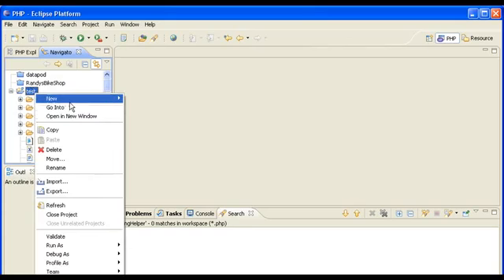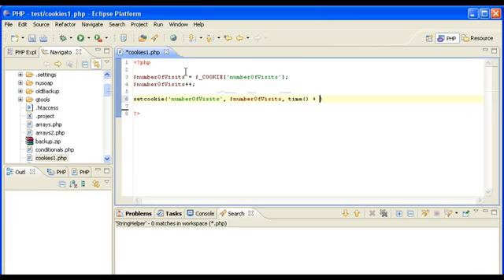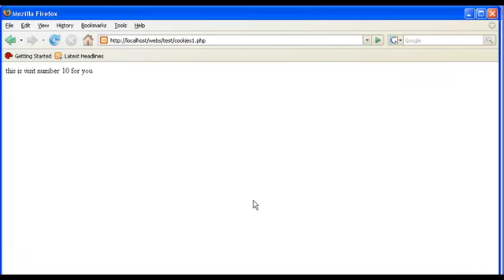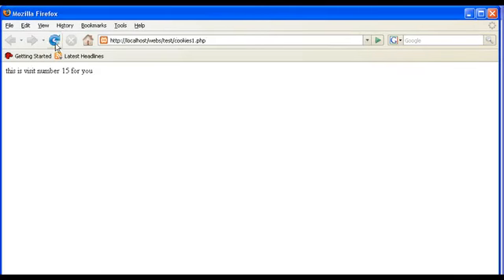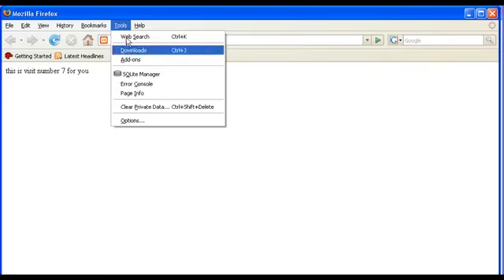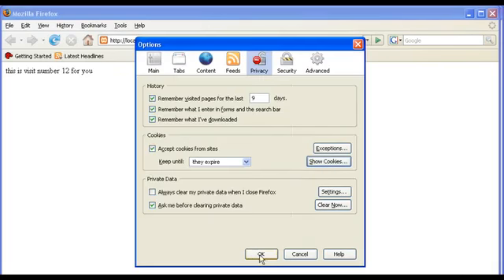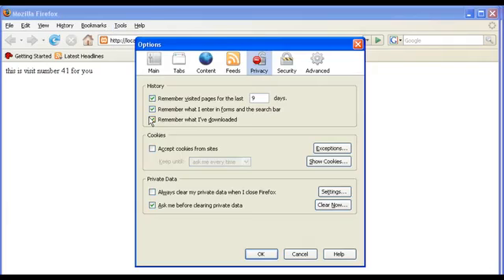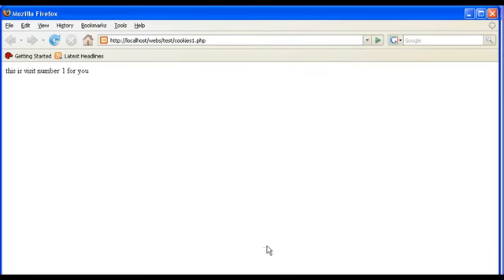Setting and Reading Cookies